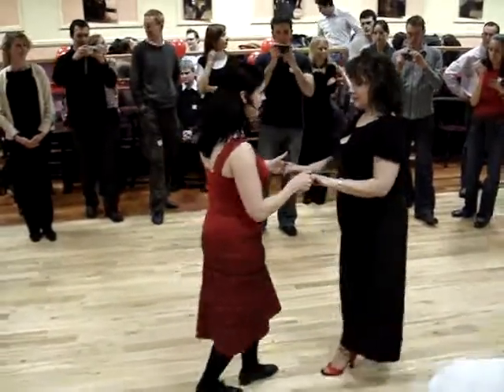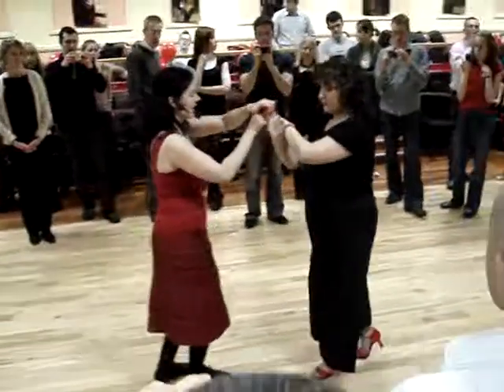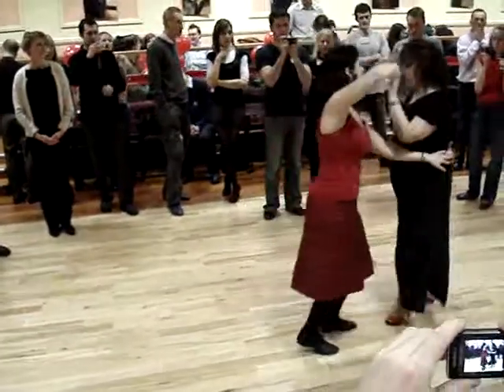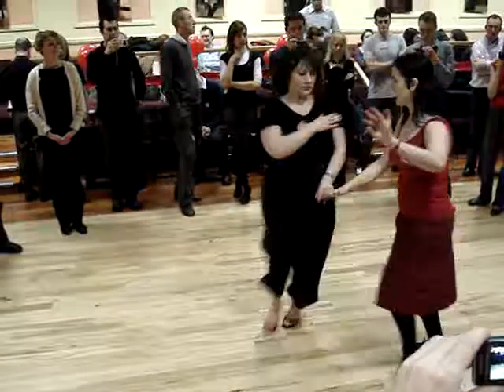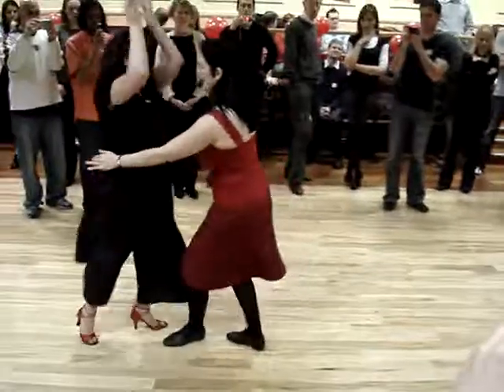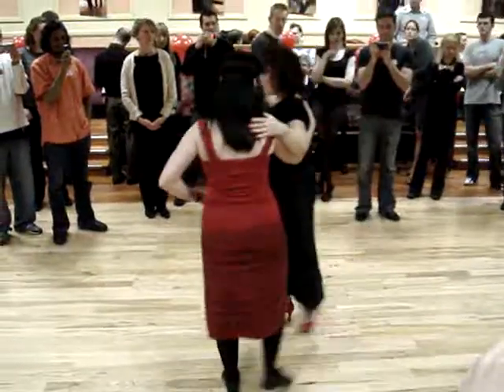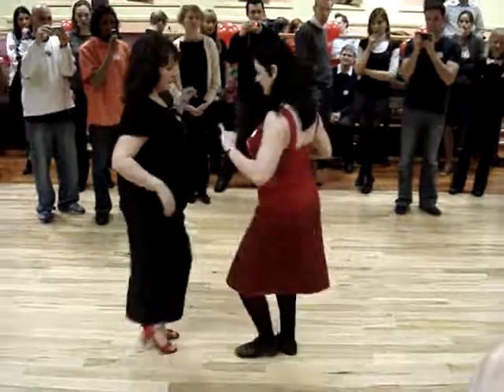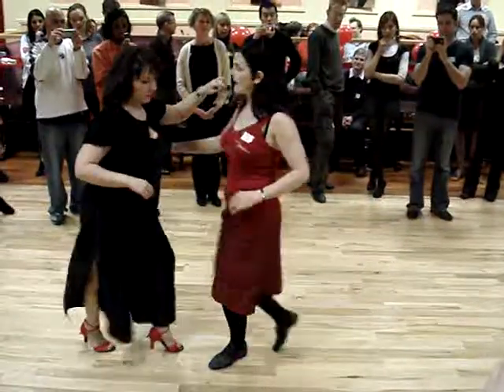Salsa - Danzon.ie Intermediate - 13/02/2009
Salsa Cross Body with Hilary
Garda Club